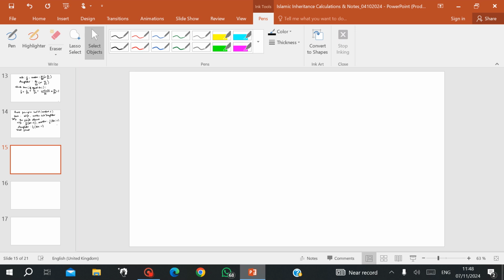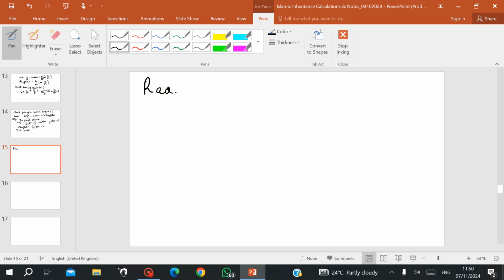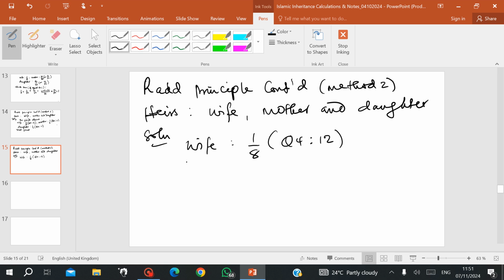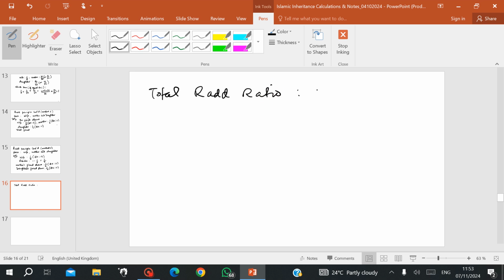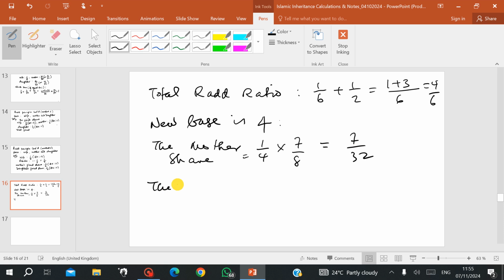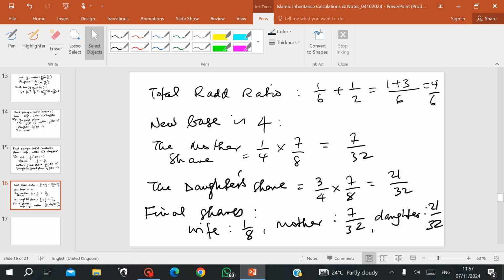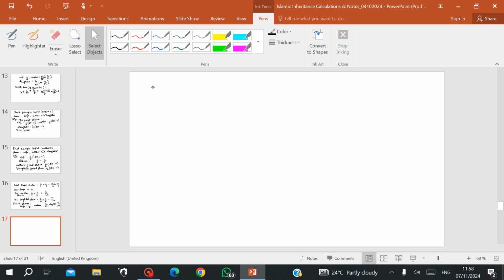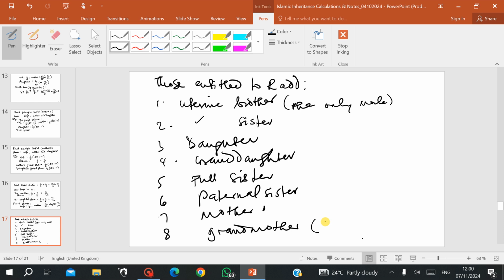Inheritance in Islam Lesson 8 Cases of Inheritance Distribution, sum of fixed shares scenarios par